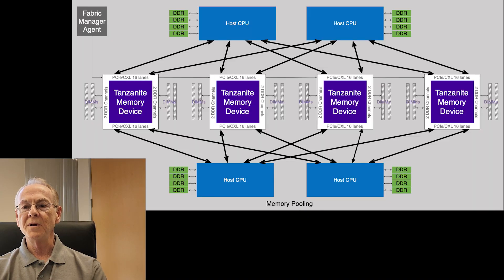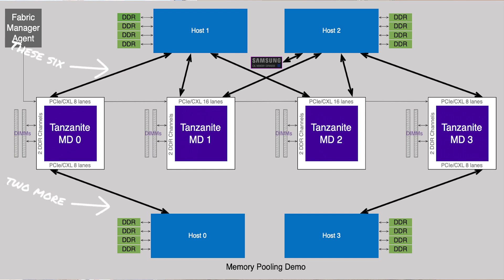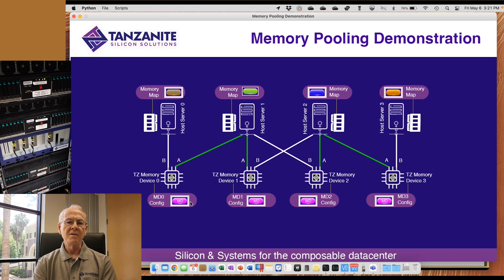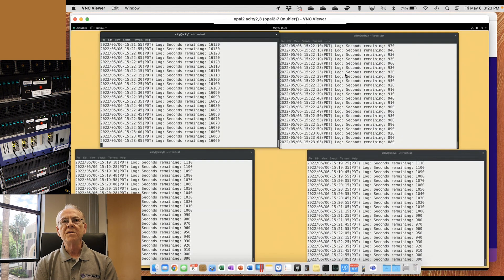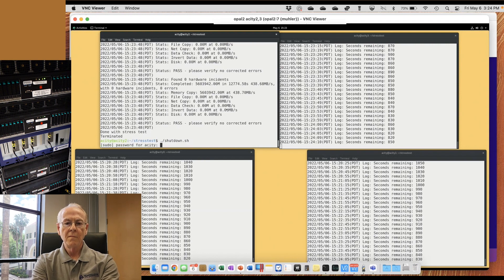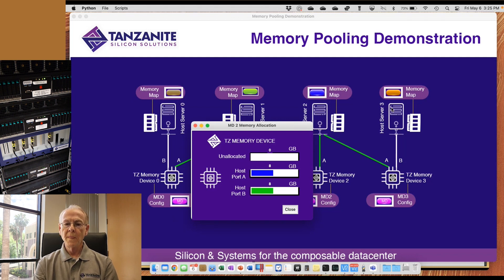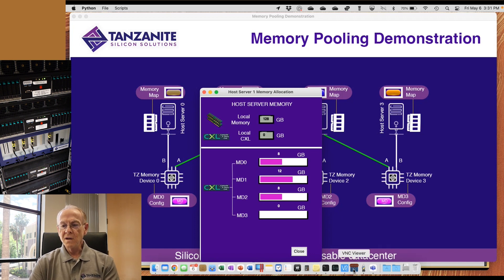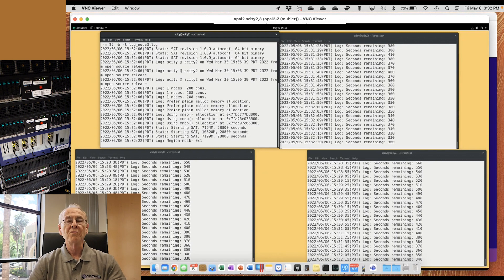Tanzanite Rack Level Memory Pooling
Tanzanite Demonstrates Industry's First CXL Based Memory Expansion and Memory Pooling Products, Ushering in the Era of Next Generation Composable Data Centers.